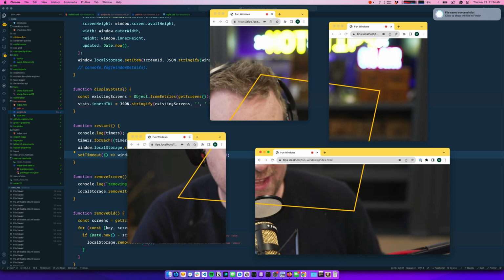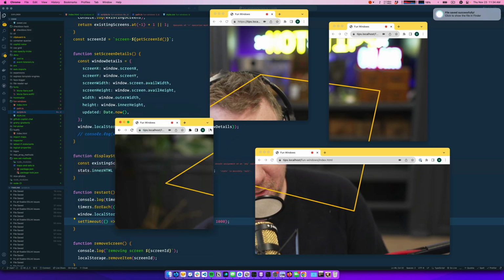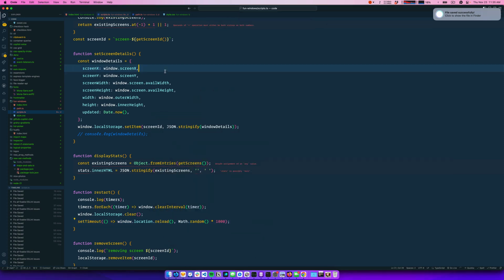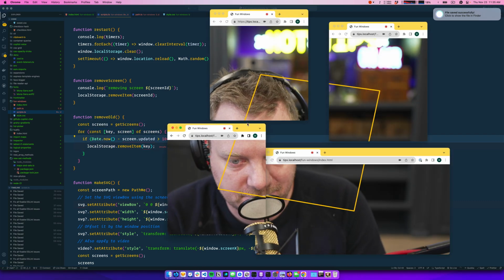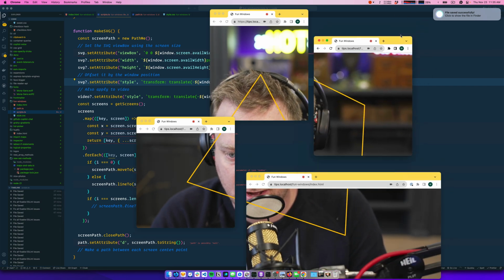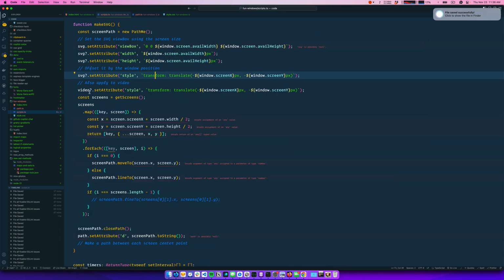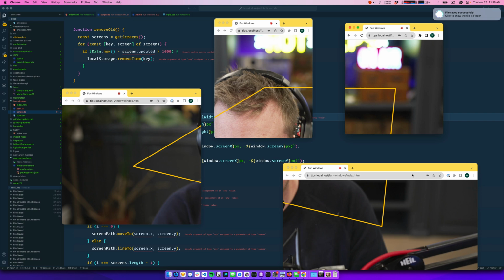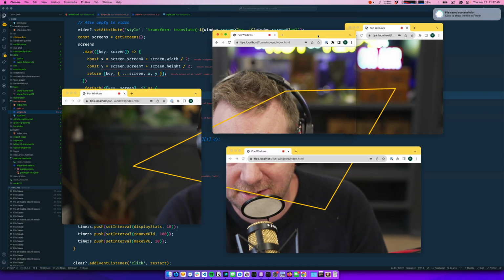This isn't websockets! fun multi-window demo